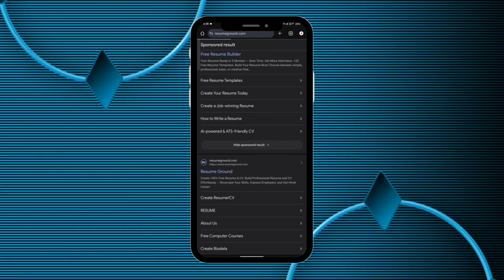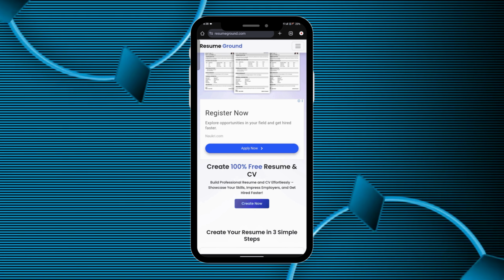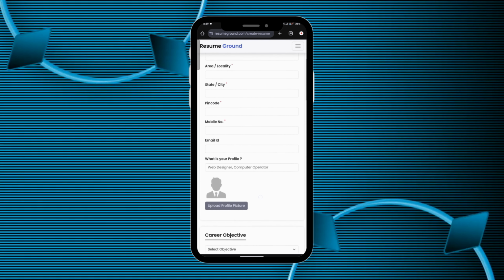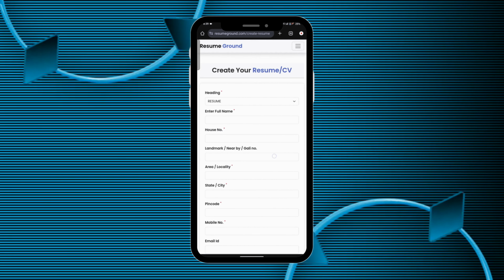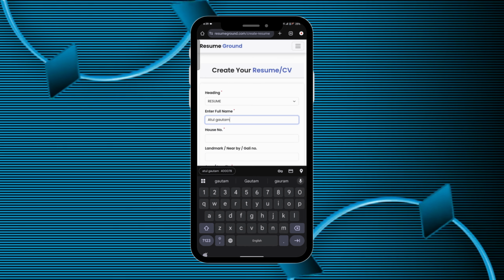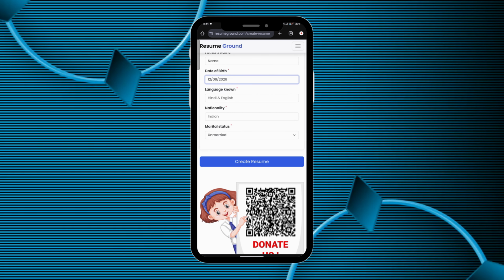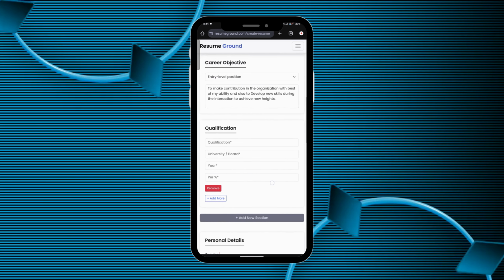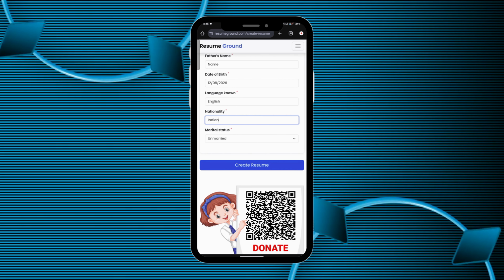How to Make a Professional Resume in 2 Minutes Using AI | Free Resume Builder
Want to create a professional resume in just 2 minutes? In this video, I will show you a simple AI trick to make a clean and professional resume without any design skills.

You will learn how to use free AI tools to quickly generate a resume that looks professional and job-ready. This method is perfect for students, freshers, and job seekers who want to save time and create a strong CV.

In this video you will learn:
✔ How to create a resume using AI
✔ Free resume builder tools
✔ Tips to make your resume look professional
✔ How to download your resume in minutes

If you want to apply for jobs faster and stand out, this simple method will help you create a professional resume easily.